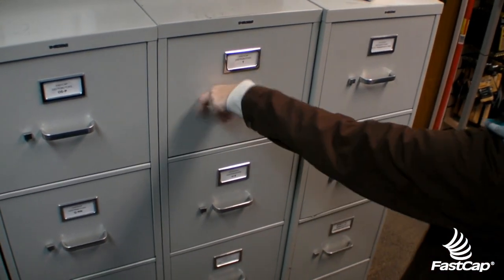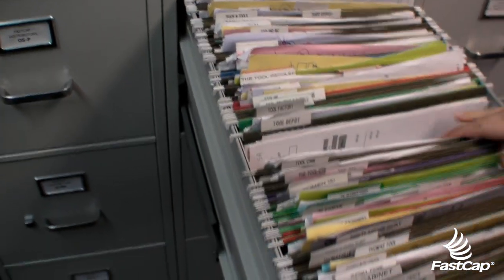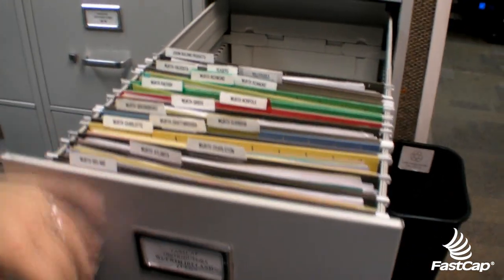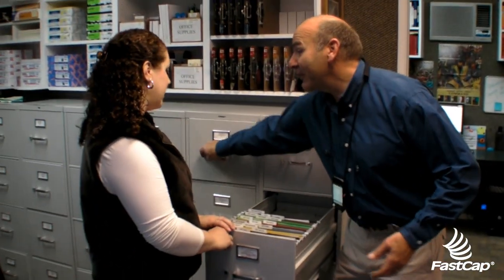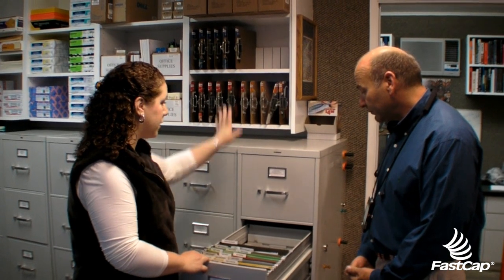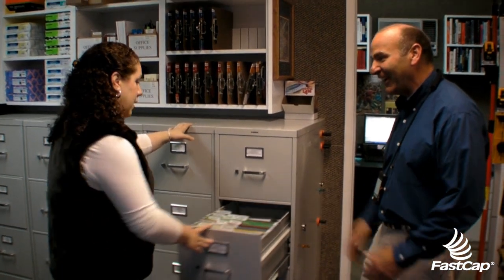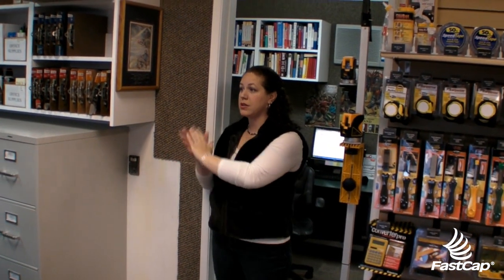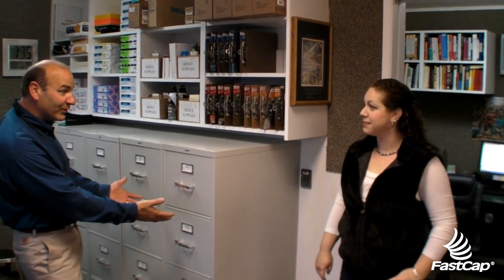Using Lean to improve Office Cabinets and Filing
FastCap team members use Lean to improve their office filing system.